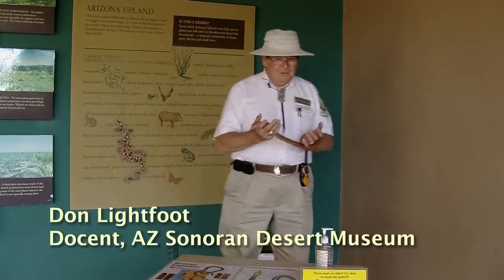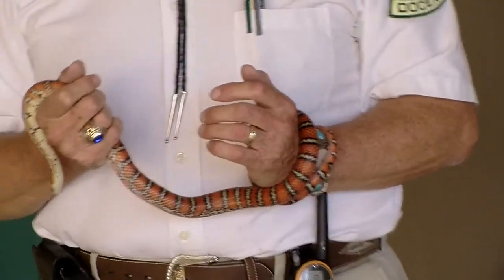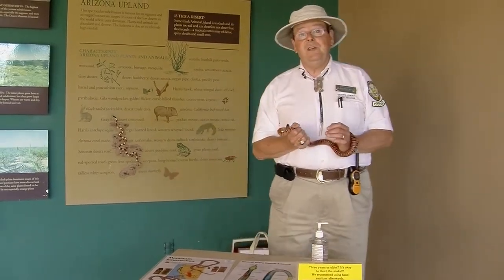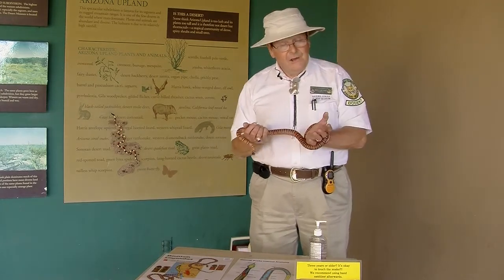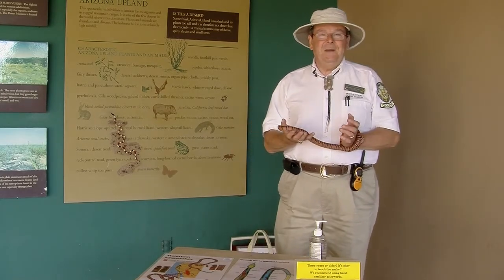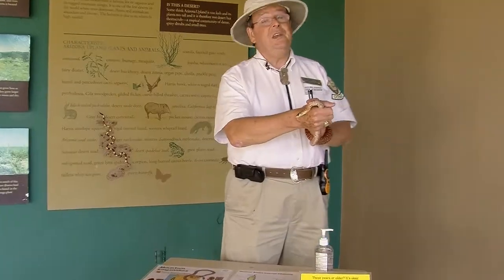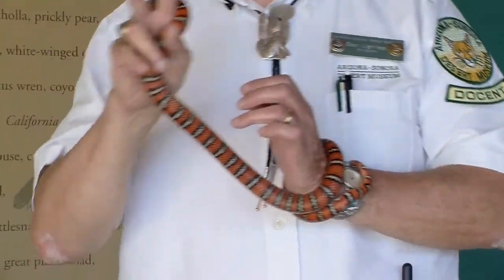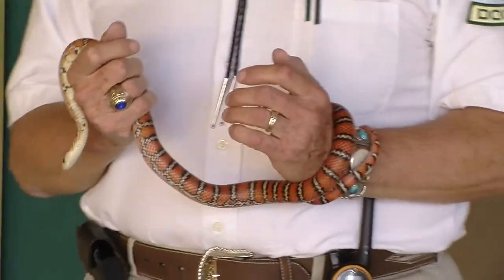Arizona Sonoran Desert Museum - King Snake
we're dedicated to helping you discover the BEST
that beautiful Southern Arizona has to offer. From full color, high definition videos that
show you what Southern Arizona has to offer, to tips & advice on dining &
lodging in Tucson, Bisbee, Tubac, Tombstone & more! Visit the history of Southern Arizona.
Business owners can take advantage of our low advertising rates. Very high visibility at a very affordable price.